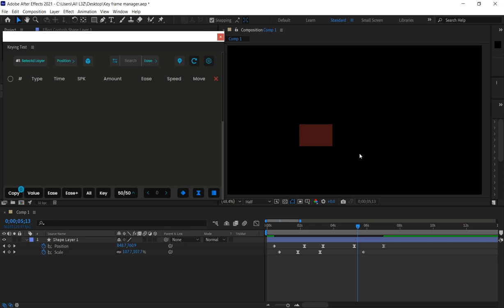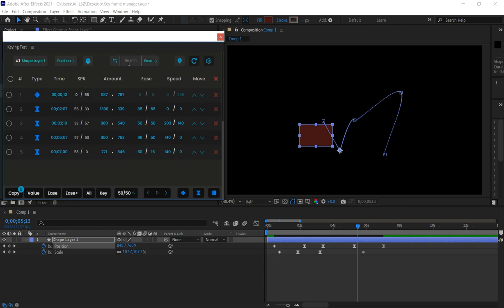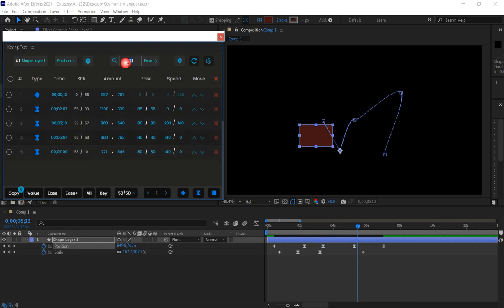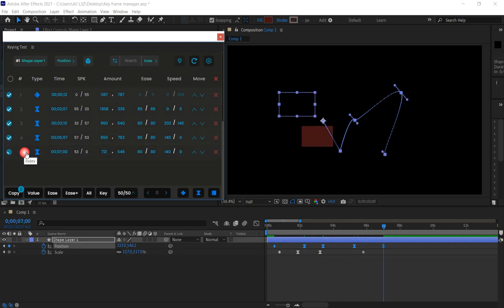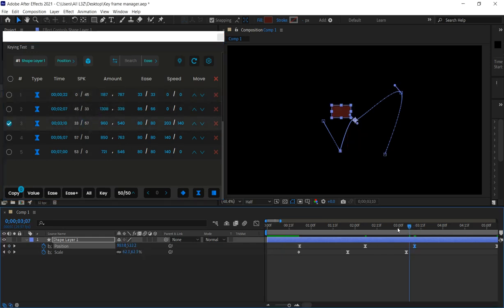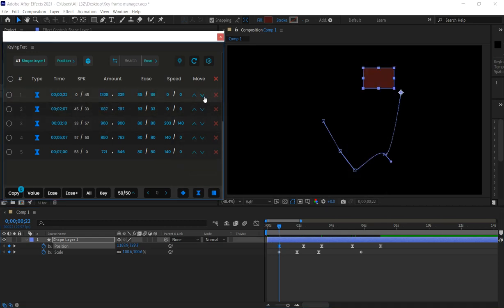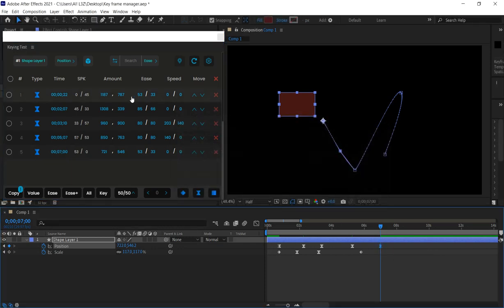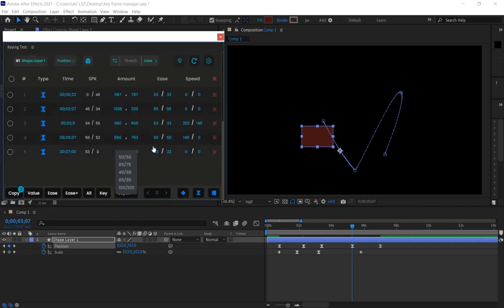Keyframe Manager Tutorial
Keyframe Manager Extension for AfterEffects